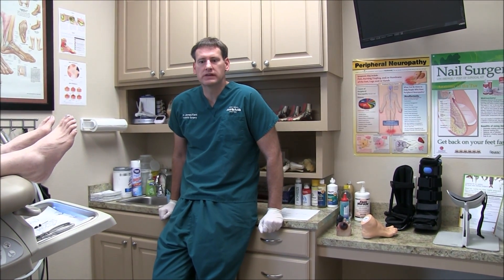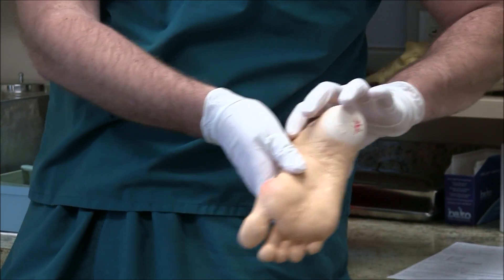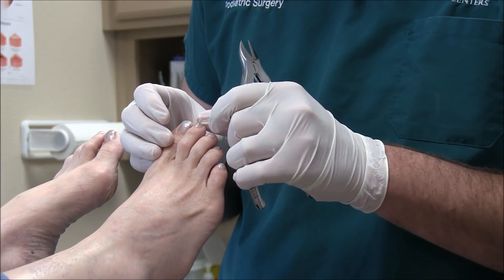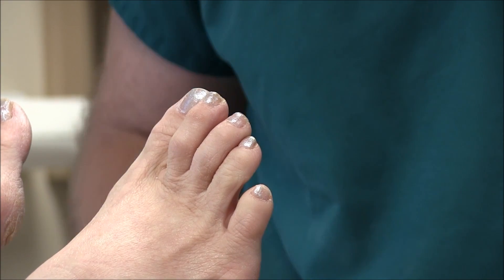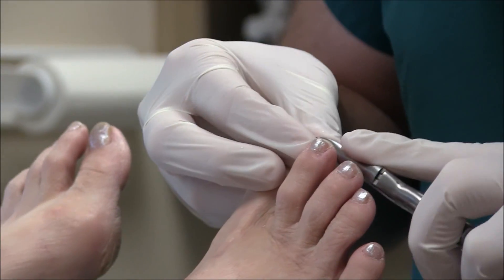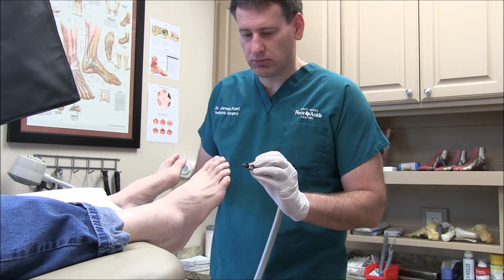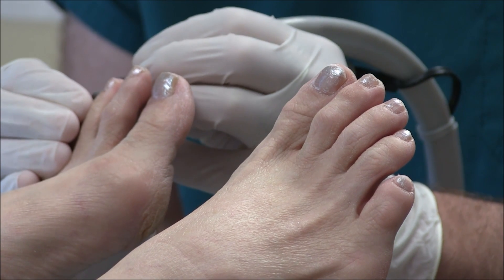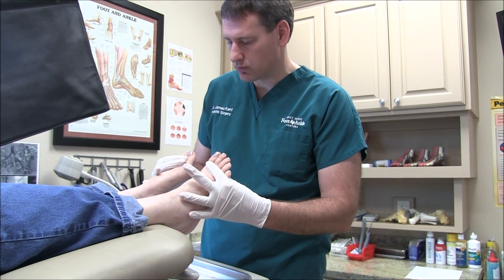How to Cut Toenails Correctly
East Texas Foot & Ankle Centers